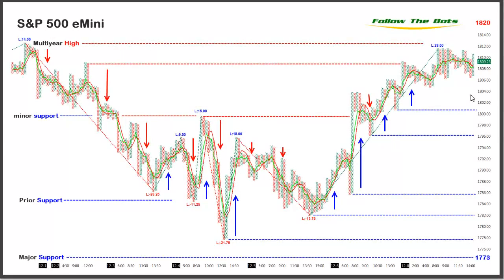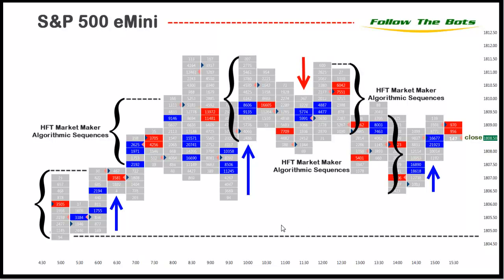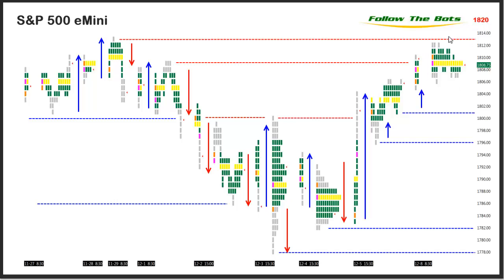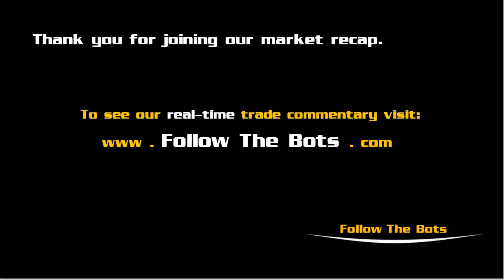12 09 13 DMR